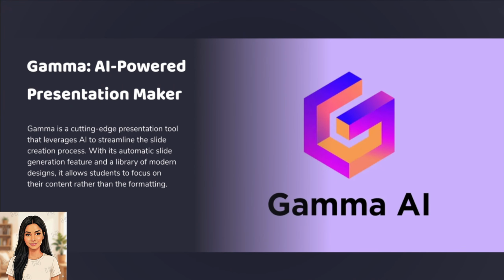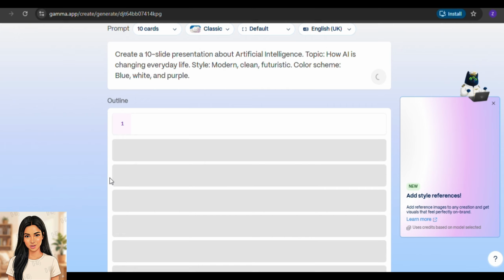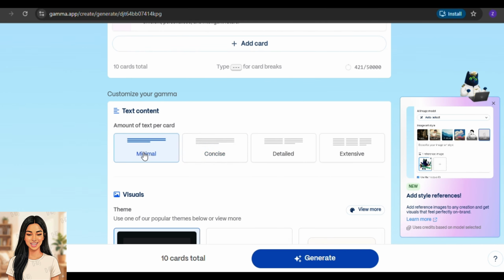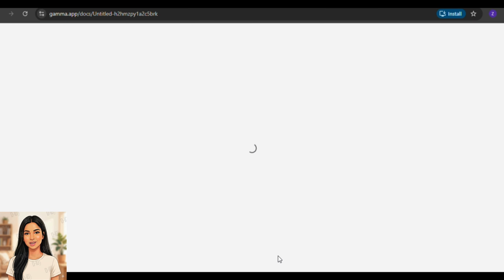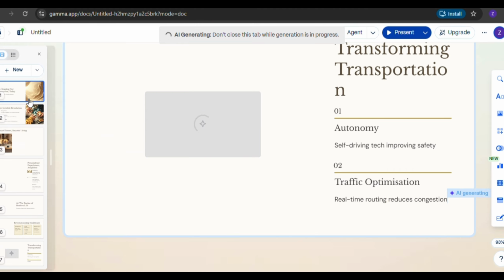5 Websites/Tools That Create Presentations in Seconds 🤯 | Study Tech Hub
🚀 Looking for a faster way to create presentations? In this video, I’ll show you "5 best AI tools & websites that can create professional presentations in seconds!" 🤯

Stop wasting hours designing slides in PowerPoint. With these powerful AI tools, you can simply enter your topic and get a complete presentation — including content, design, and layout — instantly.

Whether you're a **student, teacher, freelancer, or professional**, these tools will save your time and boost your productivity 💡

🔥 In this video, you will discover:
✔️ 5 best AI presentation maker websites
✔️ How to create PPTs in seconds
✔️ Tools that require no design skills
✔️ Free & easy-to-use platforms
✔️ Time-saving hacks for students & professionals

💻 These tools are perfect for:

* School & college presentations
* Office & business meetings
* Project submissions
* Online teaching & webinars

⏱️ Say goodbye to manual work and let AI do everything for you!

👉 Watch till the end so you don’t miss any powerful tool!